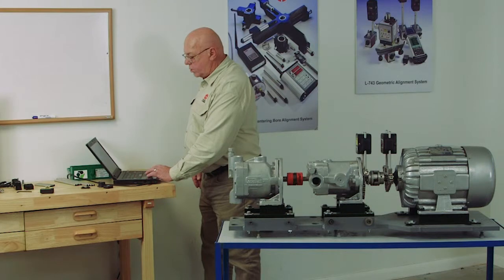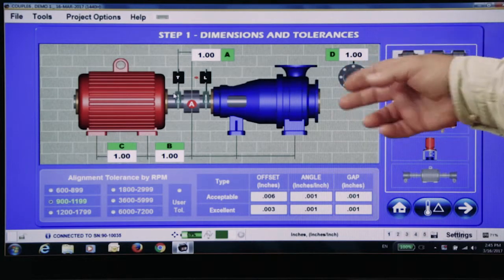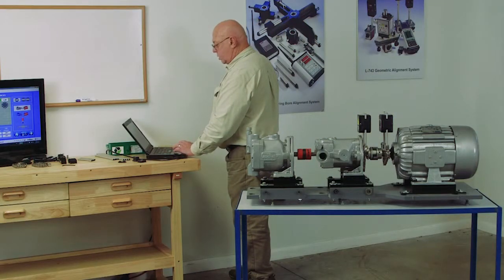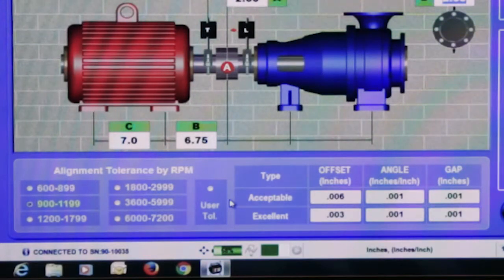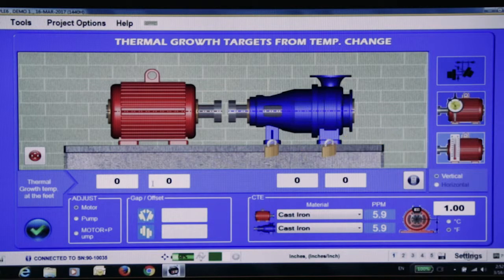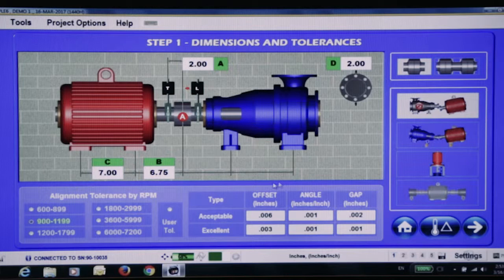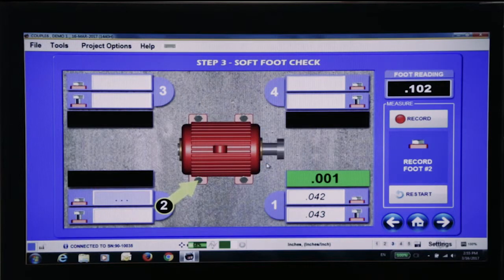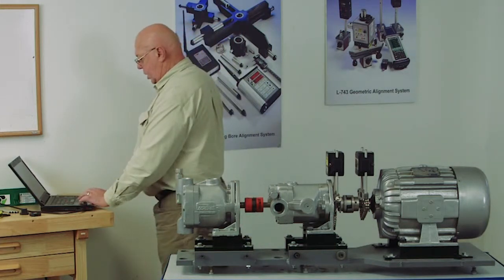Shaft Alignment Part 3 - Entering Dimensions & Tolerances